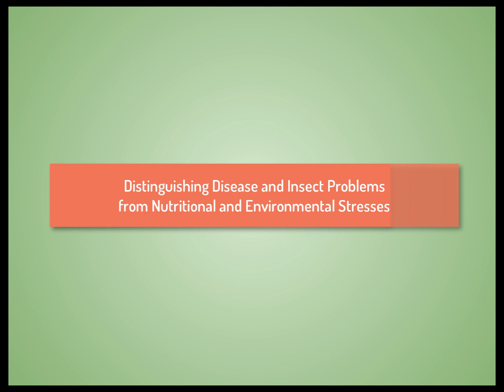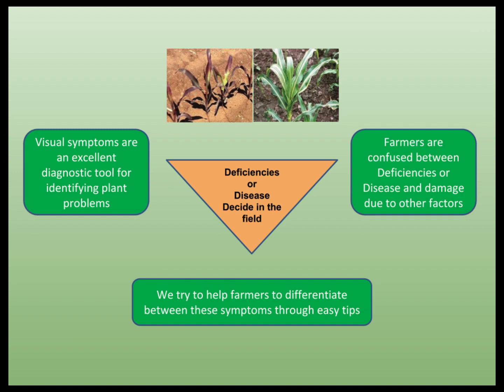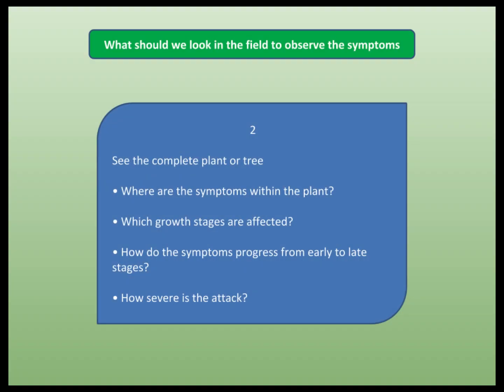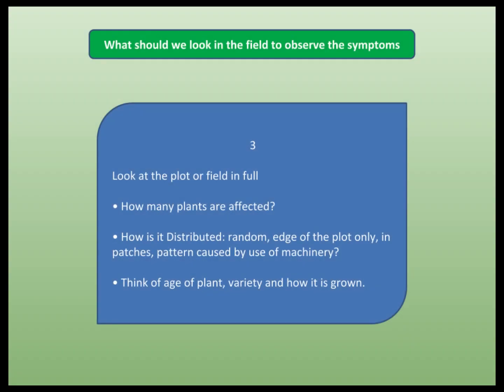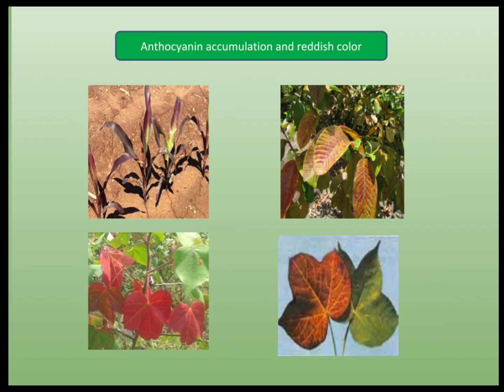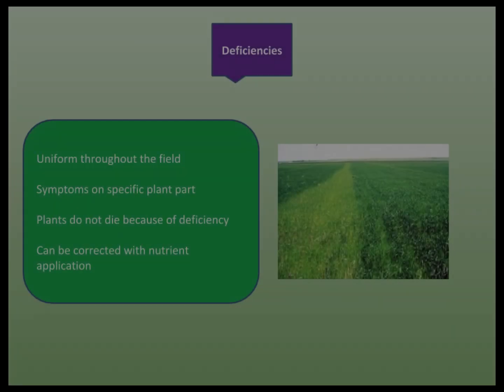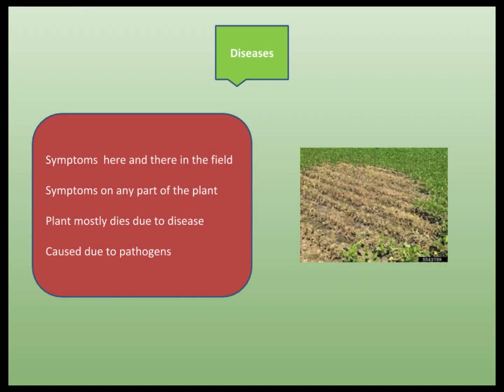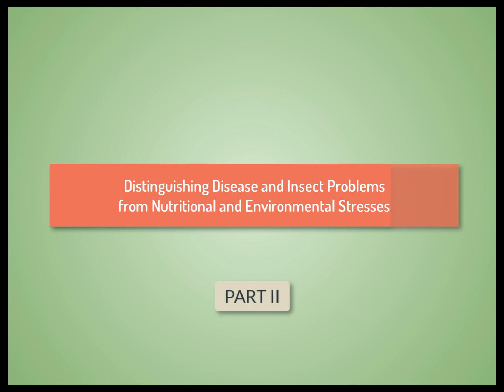Distinguishing Disease, Insect Problems from Nutritional and Environmental Stresses : Part I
This 3 part videos series we explain how to distinguish plant symptoms. In the first video we shall show you how to Distinguishing Disease and Insect Problems from Nutritional and Environmental Stresses by observing the type and pattern of symptoms directly in the field.

Photo Credits : Google.com, Creative common, Flickr.com, Gardening how now, Research gate, crop watch unl.edu, arocha.org.uk

Take me to this part of the video :
    Disease or Deficiency : 01:07
    How to observe the symptoms : 02:04
    Five general types of plant symptoms : 04:05
    Biotic Injury : 04:42
    Abiotic Injury : 05:07
   Deficiency Symptoms : 05:25
   Toxicity Symptoms : 05:50
   Disease Symptoms : 06:15
   Environmental Symptoms : 06:39
   Part II : 07:12